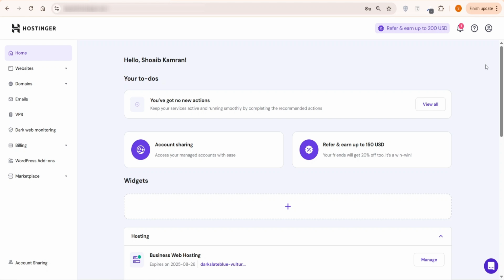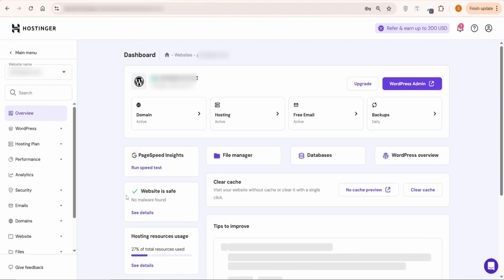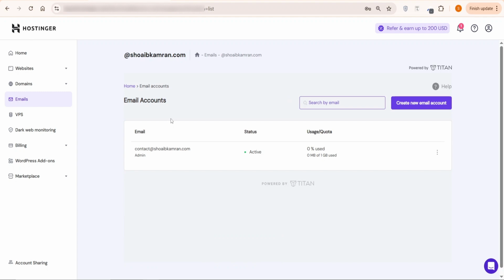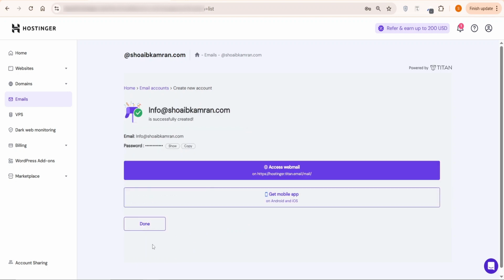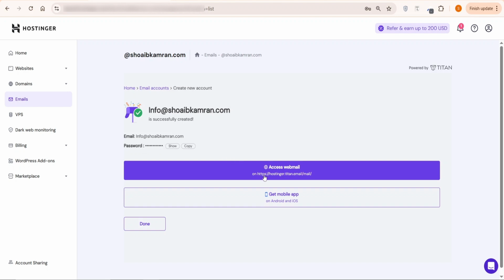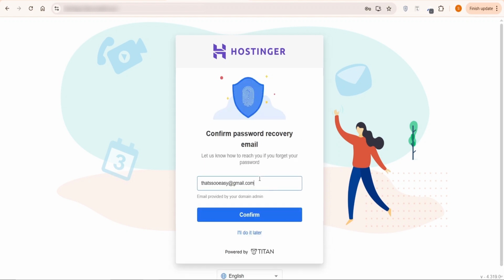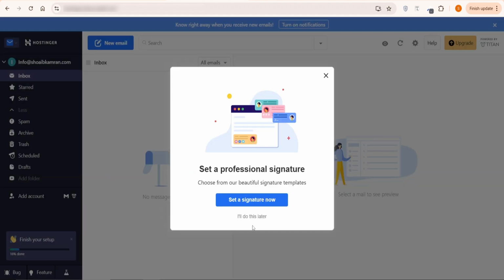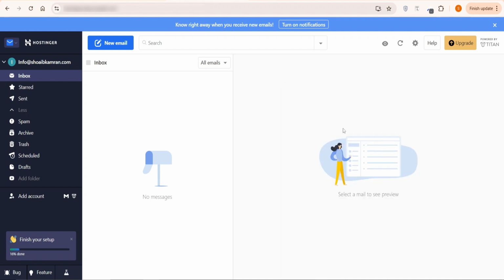Create Free Business EMAIL from Hostinger Hosting 2026 | ThatsSooEasy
What You’ll Learn in This Video:
✅ Accessing Hostinger Email from your dashboard
✅ Sending and receiving emails from your business address
✅ Troubleshooting common email setup issues

Small business owners and startups
Freelancers & entrepreneurs
Beginners wanting a free professional email
Anyone using Hostinger for web hosting